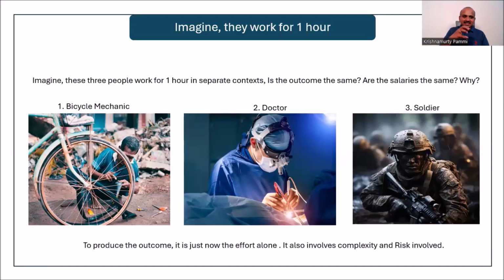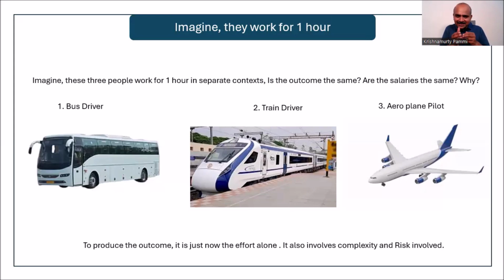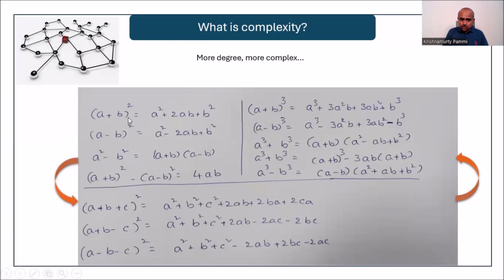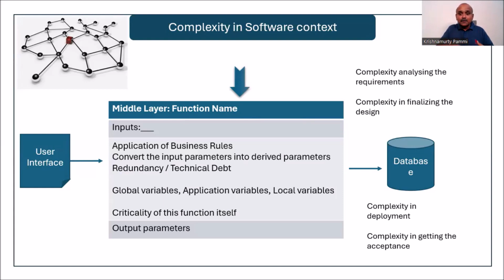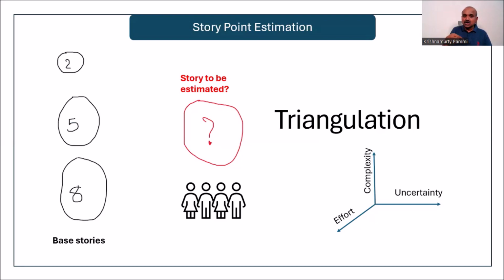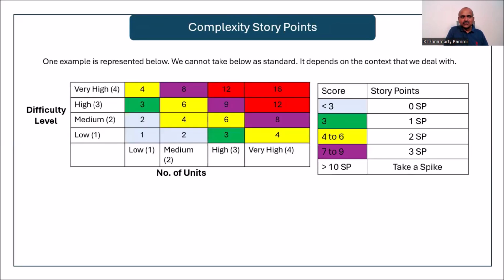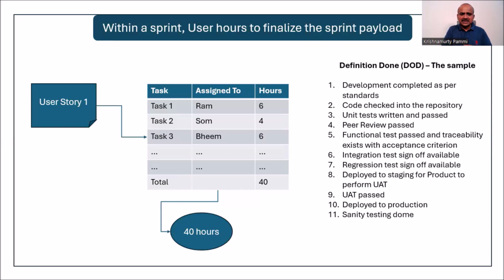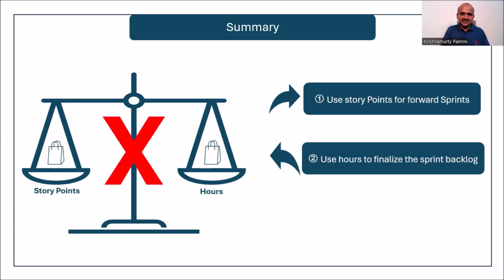Agile Estimation - When to estimate in Story Points? When in Hours?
In this session, you will learn when to estimate in story points? and when in hours?. It's incorrect to equate story points with hours when providing estimates in story points. Once you grasp the holistic understanding captured by story points, you'll always prefer estimating in them. Let's explore the comprehensive insights that story points convey in this session.